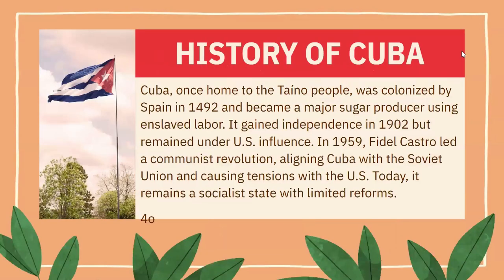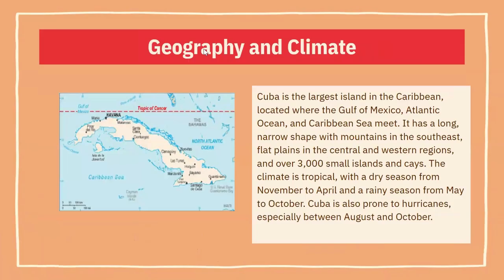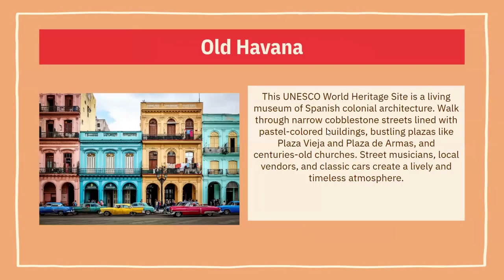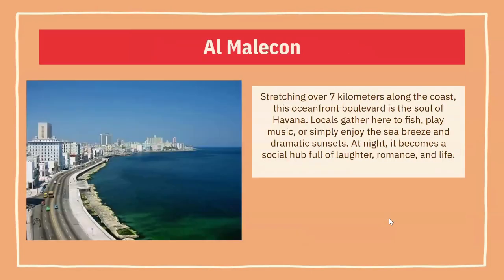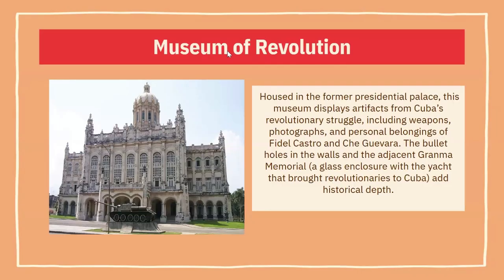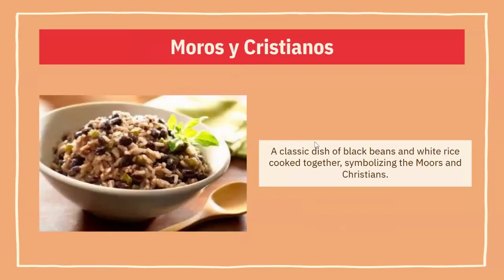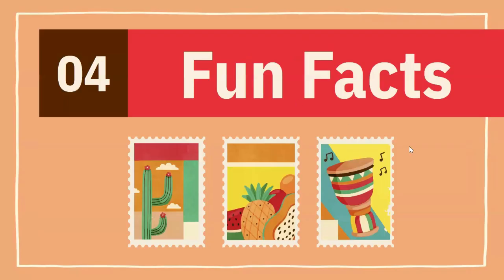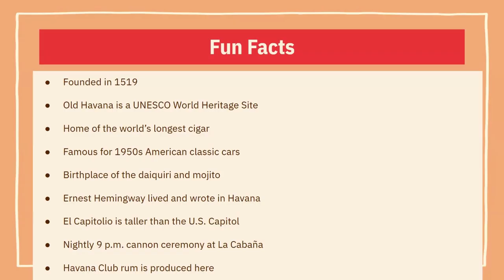Virtual tour Havana, Cuba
In this video we will explore Havana, Cuba and see everything they have to offer travellers.